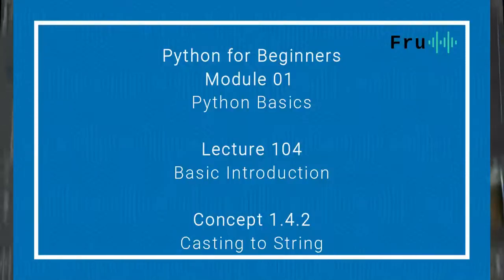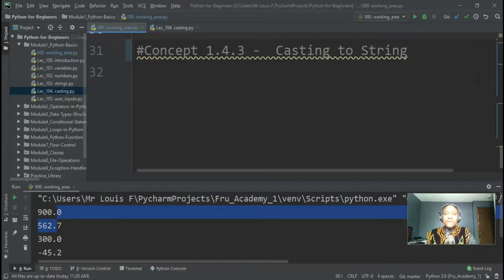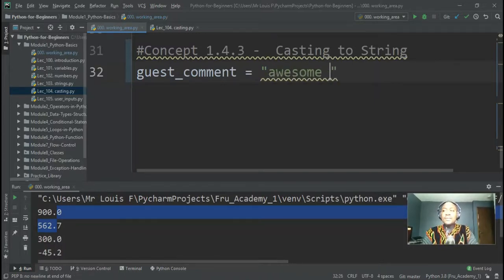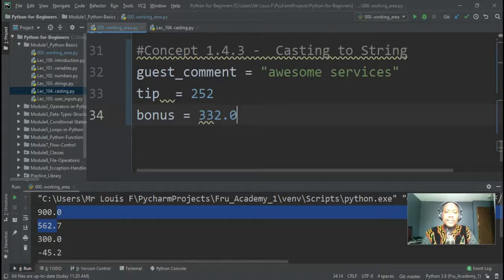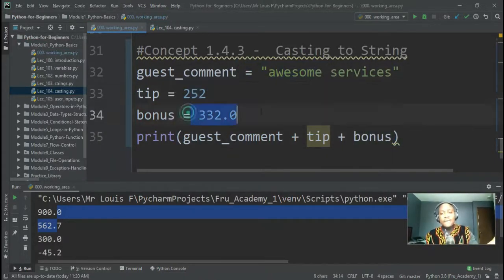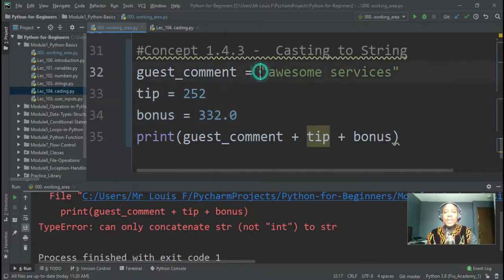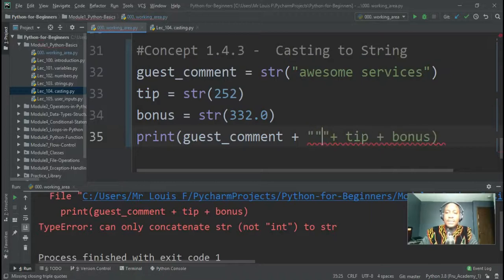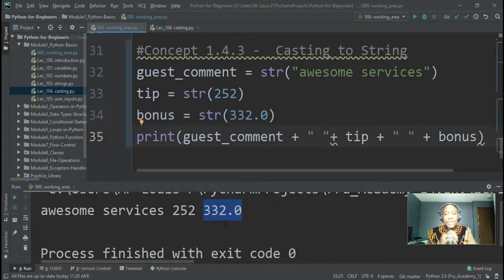MLC#1.4.3: Casting to String in python || Module #100: Python Basics